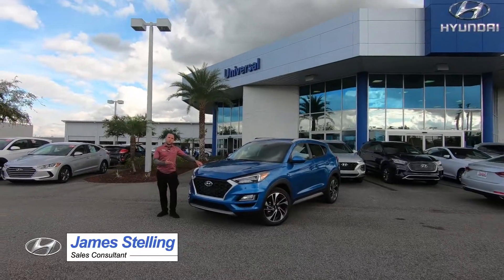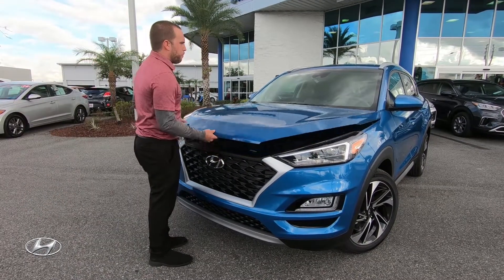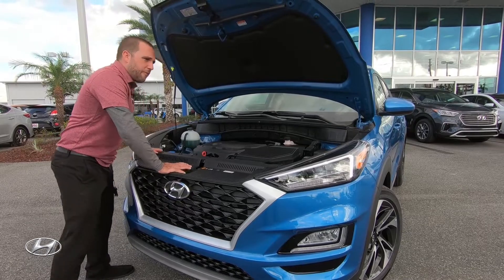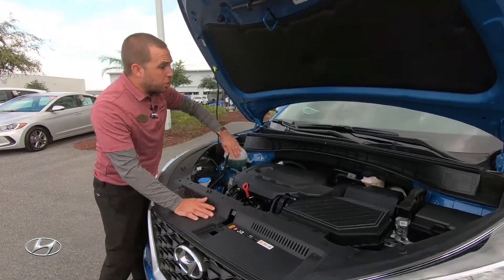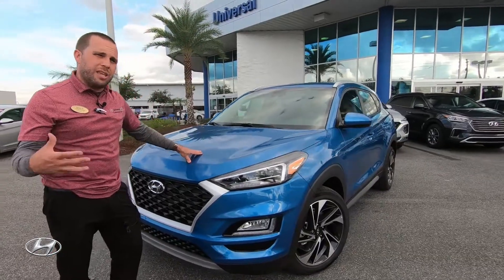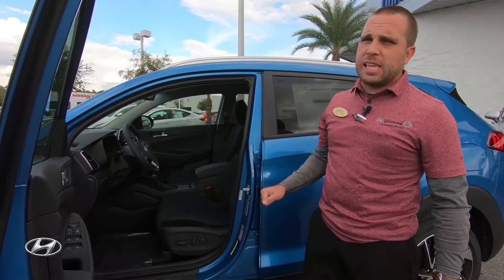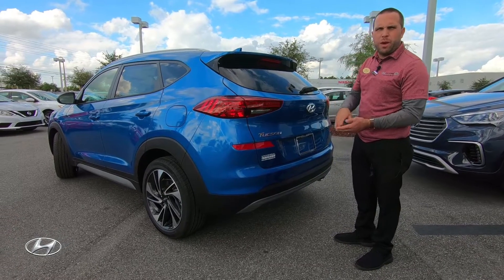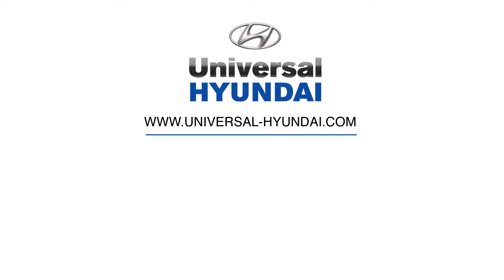Car Review 2019 Hyundai Tucson Sport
An In Depth Review Of Our 2019 Hyundai Tucson Sport W/Our Very Own Sales Consultant James Stelling / ST#860494